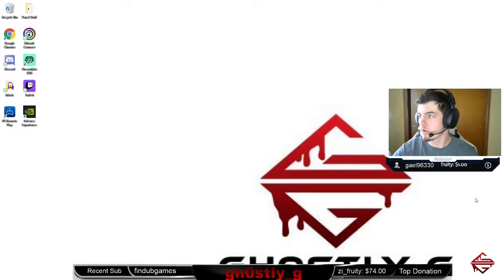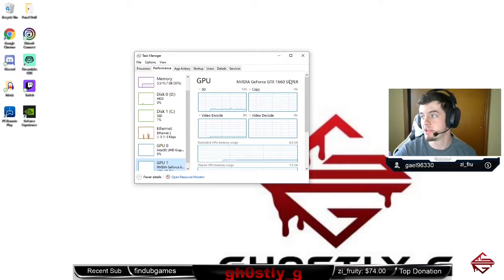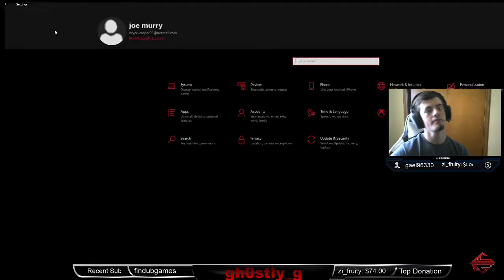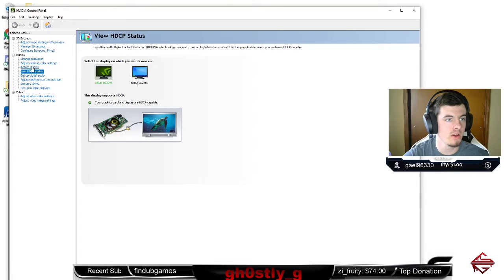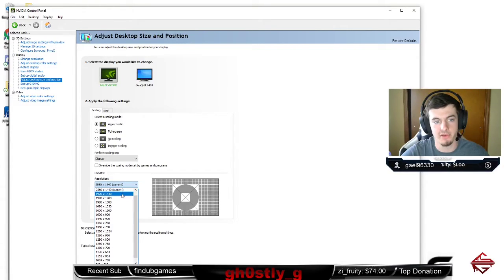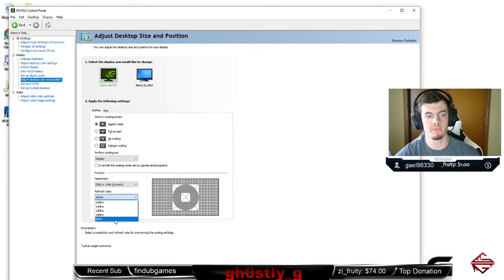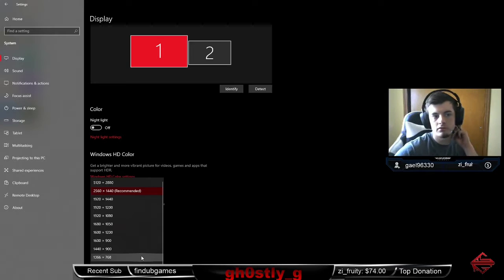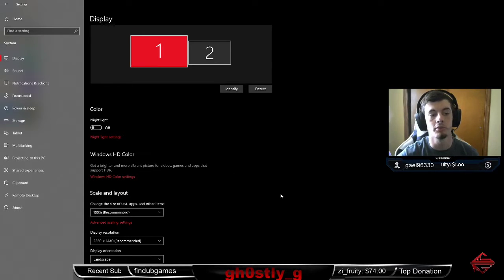Beginner Tips To increase frame rates as well as find out what's in your PC!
This video covers some of the basic knowledge I have learned about PC and the hardware that goes into it as well as some tips to improve frames or viewability of games! Enjoy!